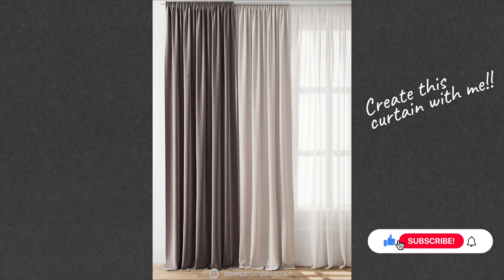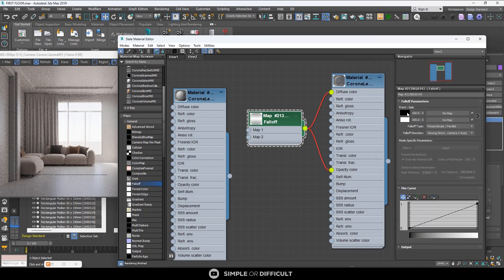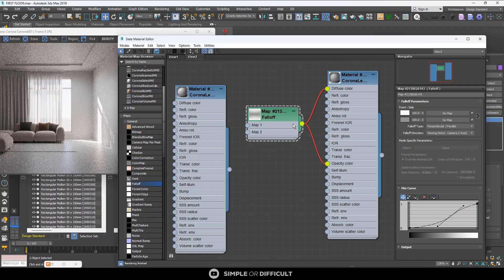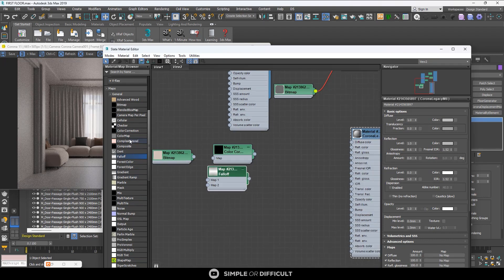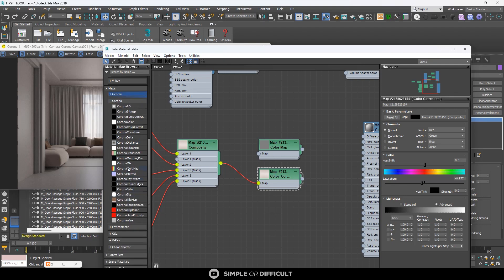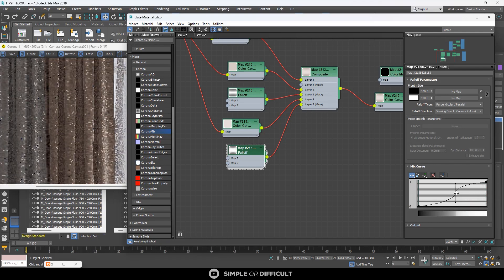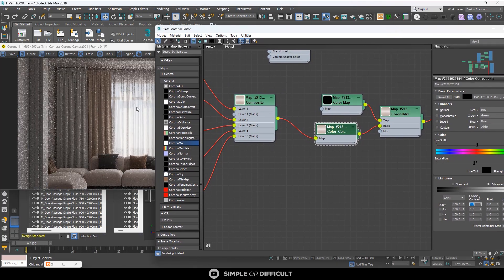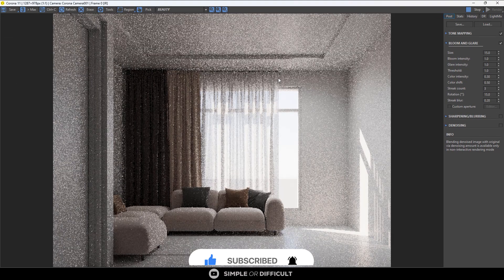How to create Realistic Curtain Materials 3ds Max Tutorial.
If you want to know how Realistic curtains and drapes Created in 3ds Max are created, Dive into this quick tutorial to master the art of creating stunning, lifelike Curtains and drapes in 3ds Max.